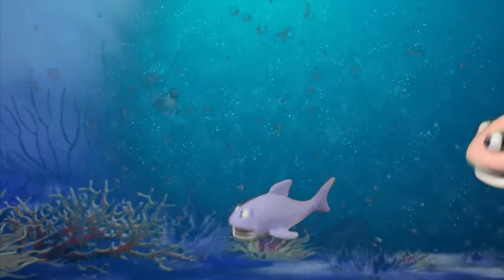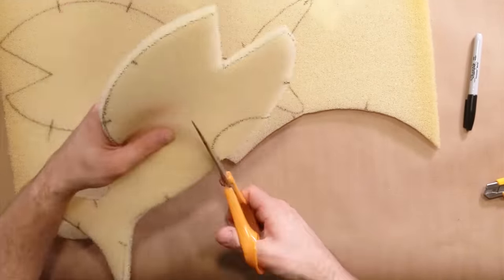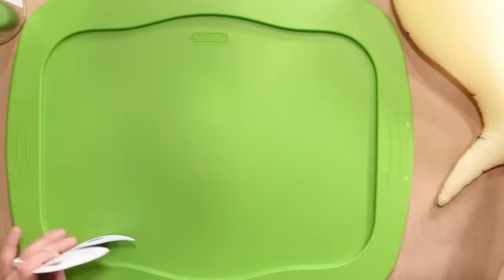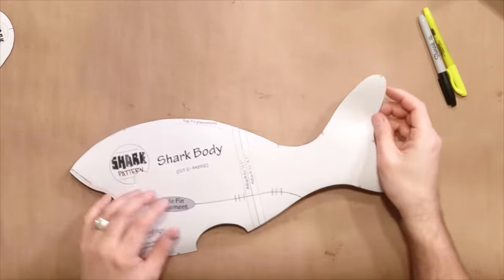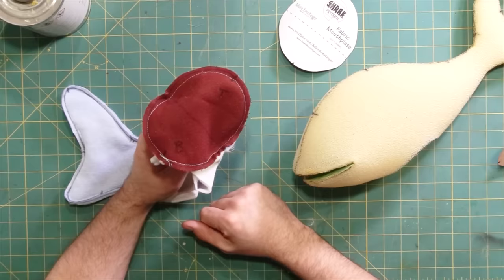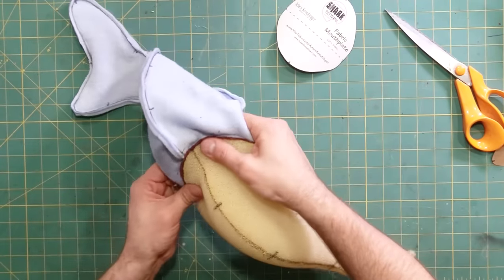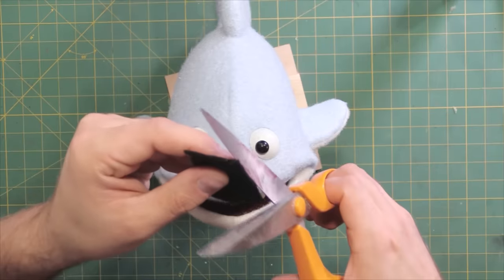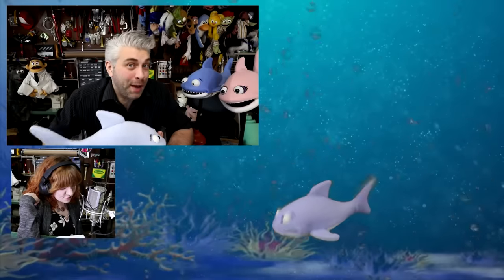How to Make a Baby Shark Puppet! (Free Pattern!!!)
A fun craft project for puppeteers, teachers, and students!

Follow this step by step tutorial on how to make a shark puppet.

No printer? No problem! Here is a live video on the making of the pattern, so you can draw your own!

Puppet build supplies! Click link!

Cube & Rectangular
Foam Type: Dry Fast (2.15 lb)
Firmness: Medium
Length: 24 inches
Width: 48 inches
Height: 1 inch

Vlog Camera- Canon 80D:

Wide angle lens- Canon EF-S 10-22mm:

Favorite lens: Canon 50mm 1.2:

Mid Range Lens- Canon 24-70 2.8:

Main Mic- Rode VideoMicPro:

Backup Mic:

The BEST Tripod:

Time-lapse and POV Camera- GOPRO Hero5 Black:

Recommended Camera starter kit: